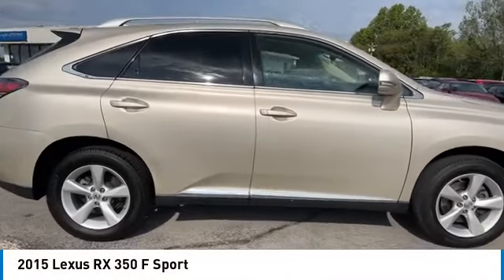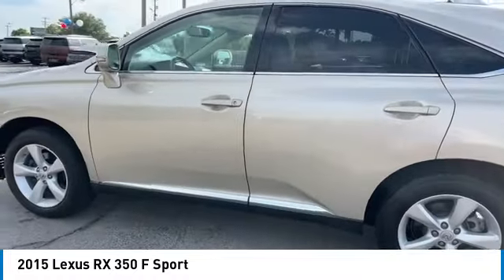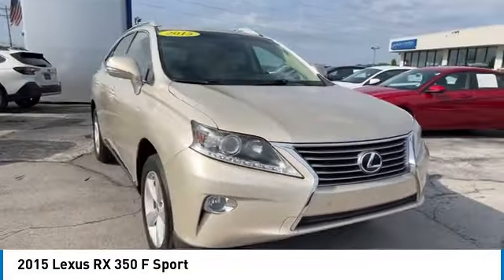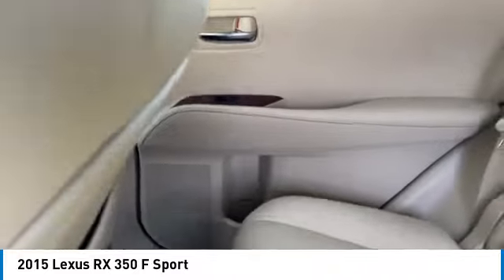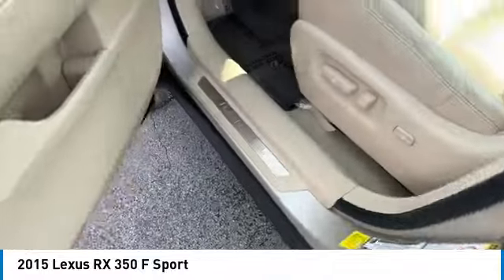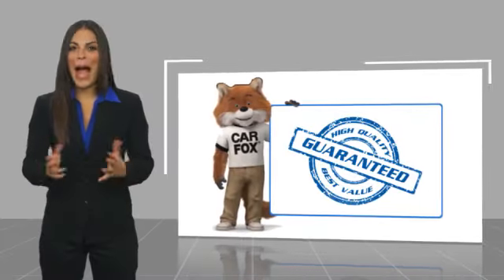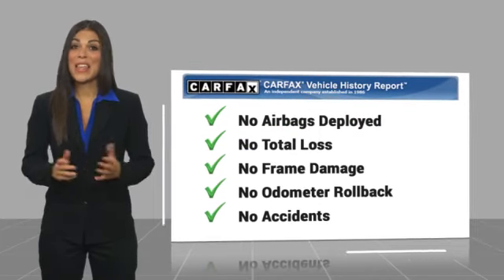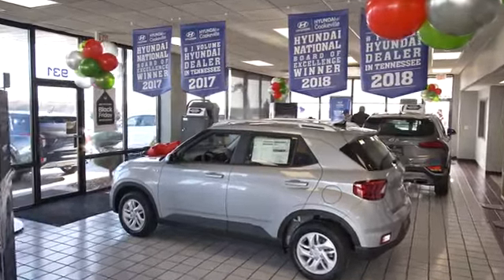2015 Lexus RX 350 P340844X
Recent Arrival! Recent Oil Change, Professionally Detailed, Vehicle has passed our service department's inspection., Backup Camera, Sunroof/Moonroof, Bluetooth, Navigation, Leather Seats, Push Button Start, Our listed price includes financing through Hyundai Motor Finance at standard rates., AWD, Blind Spot Monitoring Lane Change Assist, Driver Seat/Steering/Mirror Memory - 3 Settings, Leather Seat Trim, Navigation System, One-Touch Open/Close Moonroof, Power-Folding Htd Electrochromic Outside Mirrors, Premium Package, Premium Package w/Blind Spot Monitor System, Rear Armrest Storage w/Lid, Roof Rails.brbrThank you for choosing Hyundai of Cookeville! Where we are creating happy buyers every day!! All of our preowned vehicles have gone through a multi point inspection by our certified trained technicians and have been professionally detailed!! 2015 Lexus RXbrbrClean CARFAX. Odometer is 19174 miles below market average! Awards:br * 2015 KBB.com Best Resale Value AwardsbrbrHere at Hyundai of Cookeville is where you Get the best deals with that hometown feel!!! Please give me a call to set up your test drive.